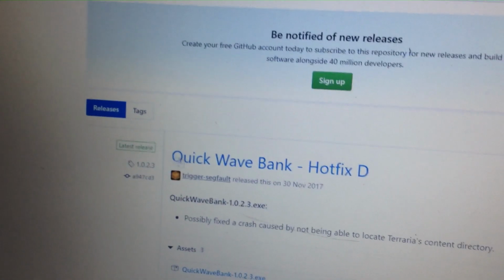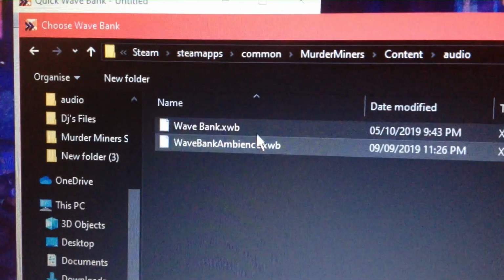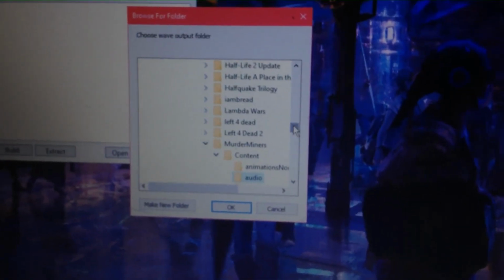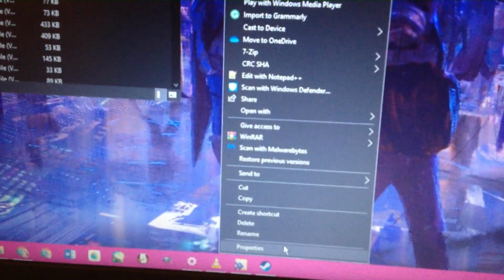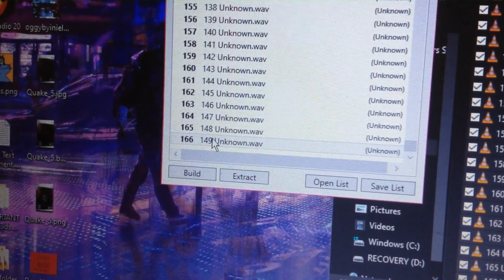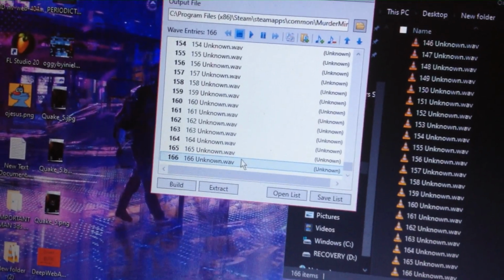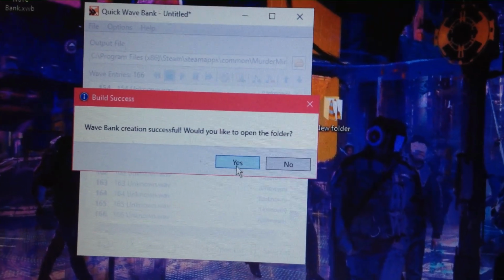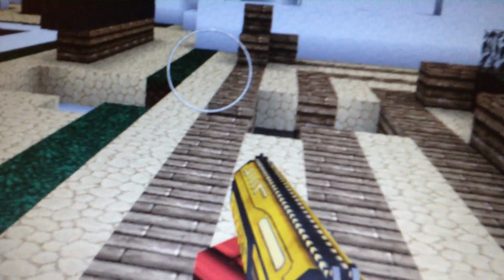Murder Miners Modding Tutorial - How to extract Sound Effects and create Sound Mods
This is the first video with my voice that I haven't made private so please excuse my awkwardness.
I found this method out by myself.